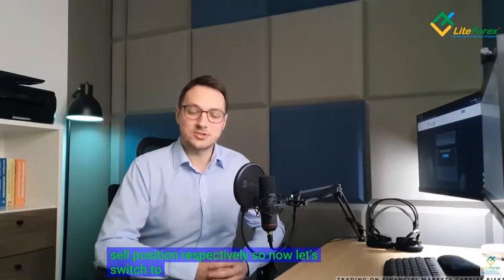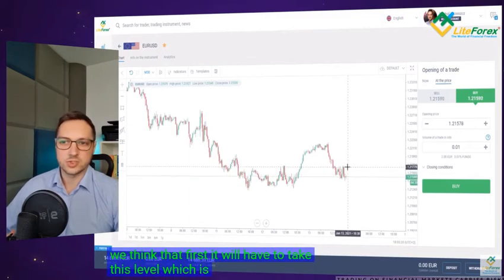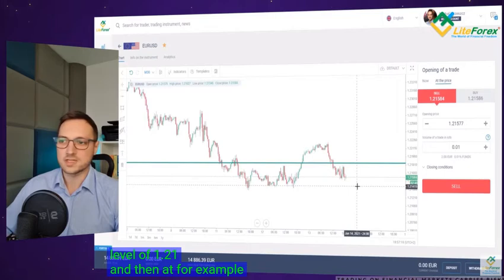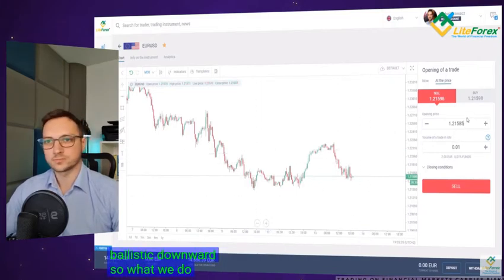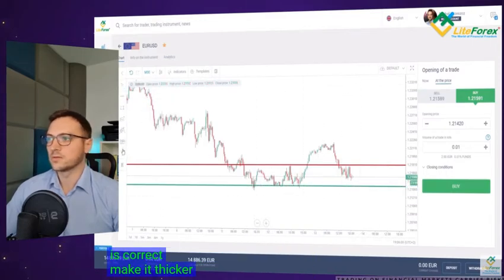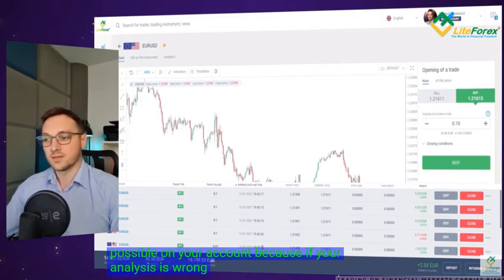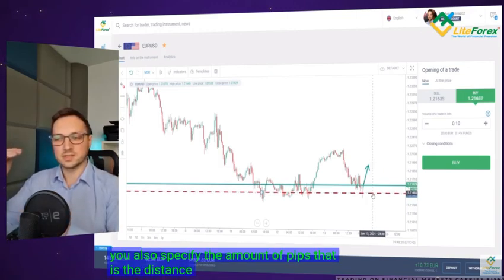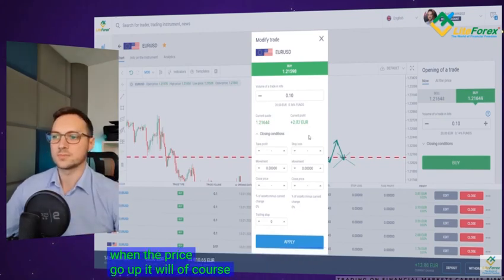How to Open and Close Positions in Trading Liteforex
မင်္ဂလာပါ...မြန်မာထရိတ်တာ

LiteForex Myanmar (Regional Representative) မှတဆင့် LiteForex Personal Account Registration ပြုလုပ်လိုသူ မိတ်ဆွေများအတွက်..

⚠️တင်ပြပါအချက်များသည် ပညာရပ်ပိုင်းဆိုင်ရာများကိုလေ့လာစမ်းစစ်ထားခြင်းဖြစ်ပါသဖြင့် လိုက်ပါလုပ်ဆောင်ရန်တိုက်တွန်းချက်များမပါဝင်ပါ။ စျေးကွက်များတွင် လုပ်ဆောင်မှုများအားလုံးသည်လည်းမိမိတို့နှင့်သာတိုက်ရိုက်သက်ဆိုင်ပါကြောင်း သတိပြုအပ်ပါသည်။

⚠️ Attention Please ⚠️
CFD & FX ထရိတ်လုပ်ဆောင်ခြင်းများသည်ဆုံးရှုံးမှုအန္တာရယ်မြင့်မားနိုင်သည့်အတွက် လူတိုင်းနှင့်မသင့်တော်ပါ။ ကနဉီးထည့်ဝင်ငွေများလည်းဆုံးရှုံးမှုရှိနိုင်ပါသည်။ အသက်(၁၈)နှစ်မပြည့်သေးသူများဖတ်ရှုရန်(လုံးဝ) မသင့်ပါ။

🚫သတိပေးတားမြစ်ချက်။      ။အများပြည်သူနှင့်သက်ဆိုင်သော ရင်းနှီးမြှုပ်နှံမှုခေါ်ယူမှုများ၊ အမြတ်ရာခိုင်နှုန်းပေးဝေသည့်ပုံစံများ (လုံးဝ) လုပ်ဆောင်ခြင်းမရှိပါကြောင်းနှင့် ကိုယ်စားလှယ်ရုံးများထားရှိဖွင့်လှစ်ခြင်း၊ ကိုယ်စားလှယ်များစေလွှတ်ထားရှိခြင်းများ (လုံးဝ) မရှိပါကြောင်း အများပြည်သူသို့ တရားဝင်အသိပေးအပ်ပါသည်။ ကျေးဇူးတင်ရှိပါသည်။